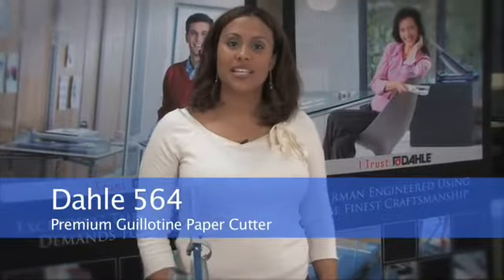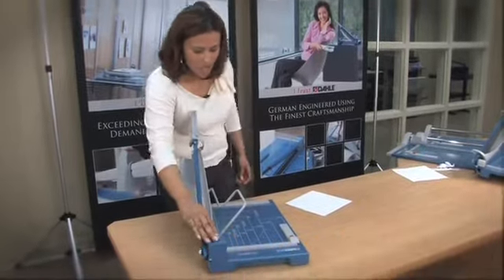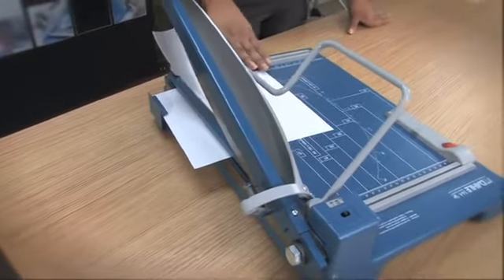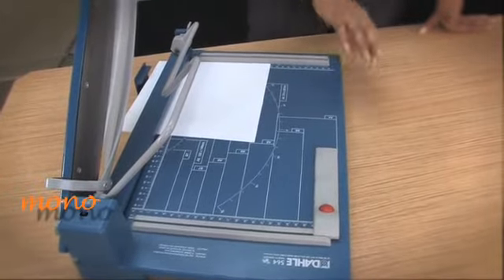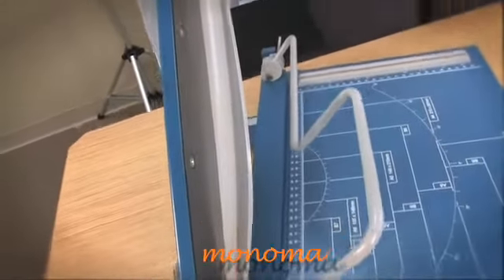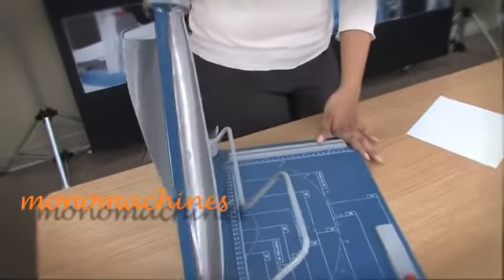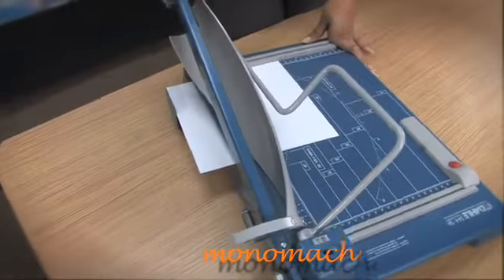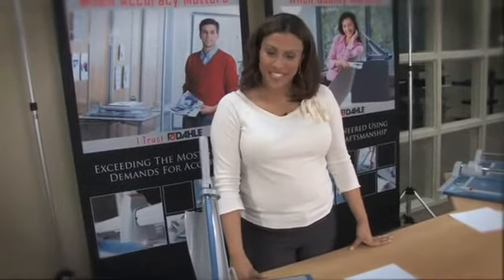Dahle 564 Laser Guillotine 14.5 Inch Cutter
The Dahle 564 is designed especially for office use with its precision laser guide. Cuts the following: Foil, Cardboard, Cardstock, Construction Paper, Illustration Board, Label Stock, Laminator Film, Paper, Photo Paper, Photographic Film, Plastic Films, Specialty Papers, Vellum.

* Cuts up to 40 sheets of paper at a time
* Laser guided line for accurate cuts
* Ratcheting paper clamp will lock paper in place
* Self-sharpening blade
* Rotary guard covers the blade during entire cutting process
* Adjustable backstop

***Detailed Specs & Low Pricing on the Dahle 564 Laser Guillotine 14.5 Inch Cutter CLICK BELOW***